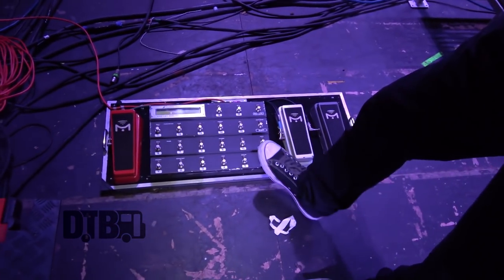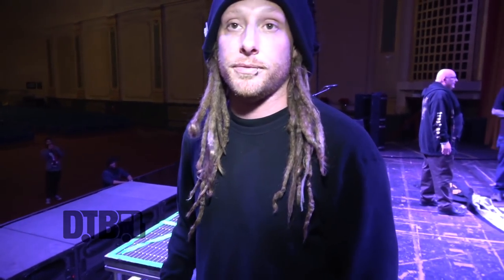DevilDriver's Mike Spreitzer - GEAR MASTERS Ep. 120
On this episode of DTB’s “Gear Masters”, Mike Spreitzer, guitarist for the heavy metal band, DevilDriver, shows off the gear that he uses onstage, while on tour with Death Angel, Winds of Plague, The Agonist and Azreal. DevilDriver is best known for their songs “Sail” and “Clouds Over California”.

Information about this video:
Film Date - February 14, 2017
Location - Portage Theater in Chicago, IL

Digital Tour Bus bio:
This is the official YouTube channel for Digital Tour Bus. We take you inside the tour buses of your favorite touring acts in our "Bus Invaders" video series. If you like what you see, make sure you visit our for tons of news and exclusive features. We release two brand new videos every single day at 10am and 2pm (CST), including new episodes of Bus Invaders, Gear Masters or Cooking at 65mph in the 10am slot Monday through Friday! Our other various series, including: Crazy Tour Stories, Dream Tour, Preshow Rituals, Tour Pranks and Tour Tips (Top 5), fill all the remaining release slots. Regardless of the genres of music you enjoy, we've got you covered!